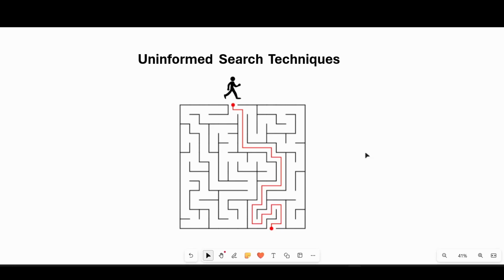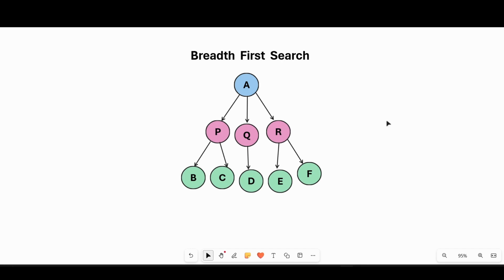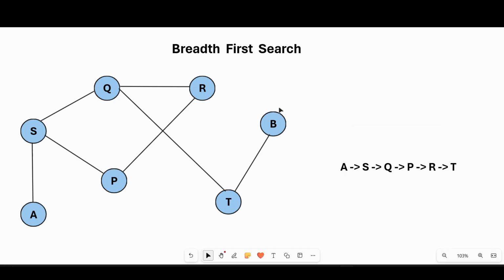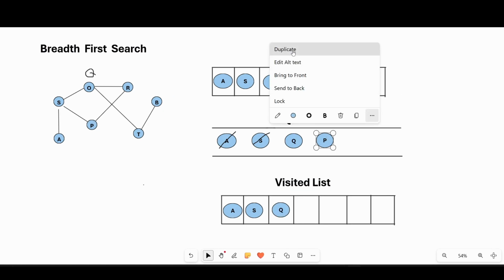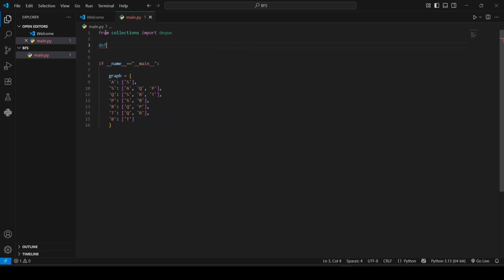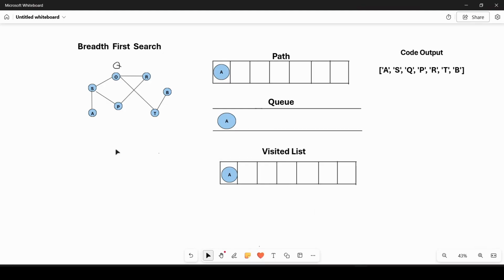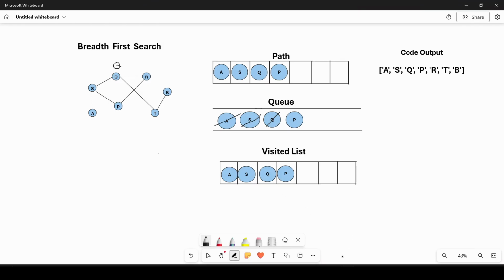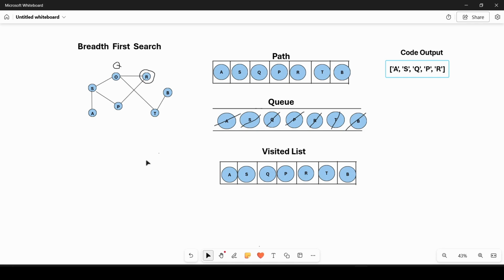Breadth First Search (BFS) Algorithm in Python | Dry Run & Code Explanation | AI Search Algorithms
Breadth First Search (BFS) Algorithm in Python explained step by step!
In this video, you’ll learn:
1) What BFS is and how it works
2) Level-by-level graph traversal explained
3) Python implementation of BFS
4) Dry run of the code with visual arrays & graphs

This tutorial is perfect for beginners in Artificial Intelligence

📌 Topics Covered:

1) What is Uninformed / Blind Search ?

2) BFS introduction

3) BFS algorithm step by step

4) Python code walkthrough

5) Graph visualization & dry run

0:00 What is Uninformed Search?
2:45 BFS Algorithm Intuition
10:17 BFS Algorithm Explained
17:11 Python Code Implementation
21:28 Dryrun and Code Explanation